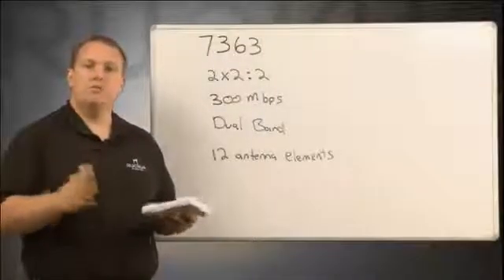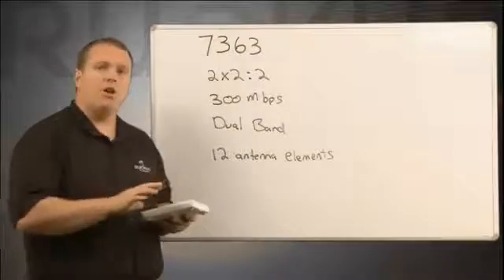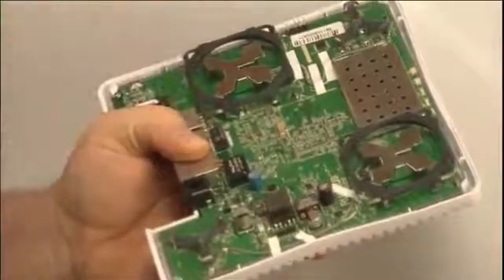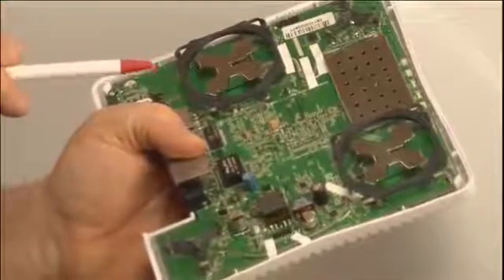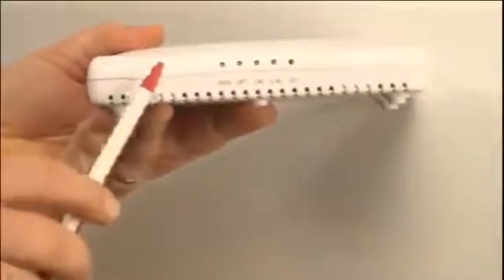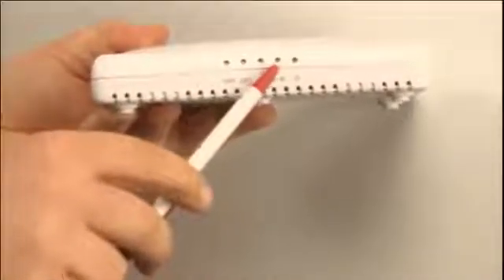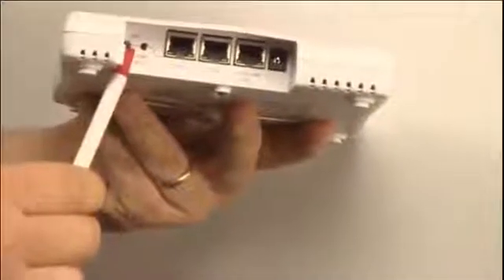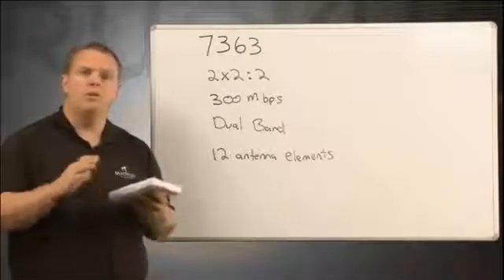Точки доступа Wi-Fi Ruckus Wireless ZoneFlex 7363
Видеообзор Ruckus Wireless ZoneFlex 7363.